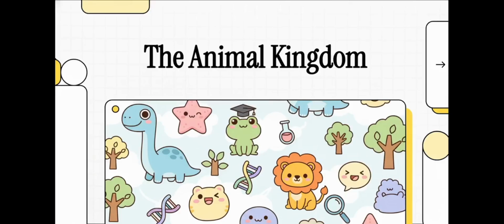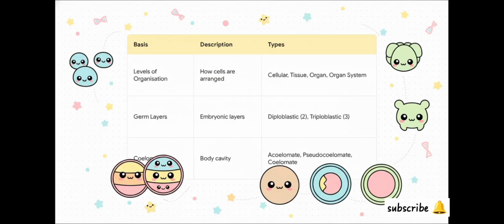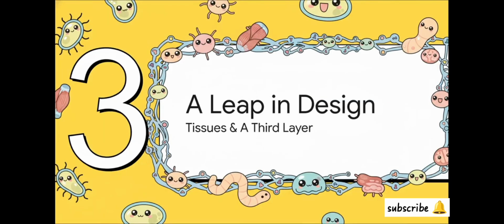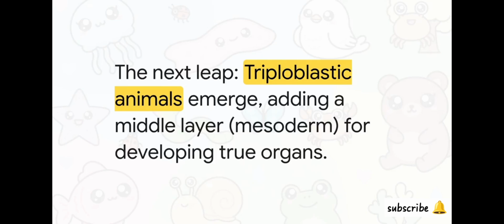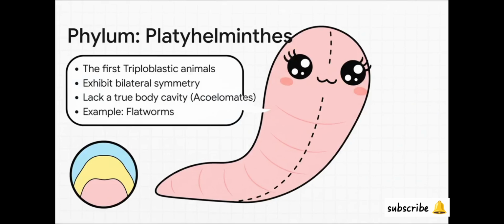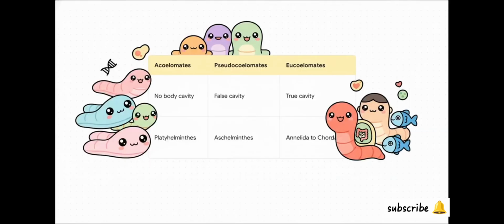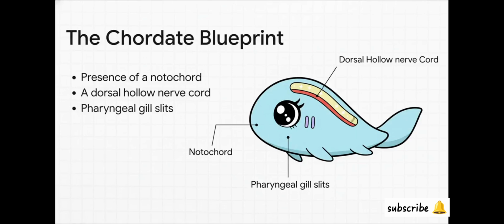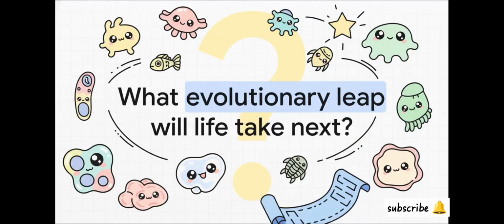* Animal Kingdom: The Ultimate Animated Tour! 🦁 🦓 * Class 11 Biology: All Phyla in 7 Minutes! 🦀 🐢